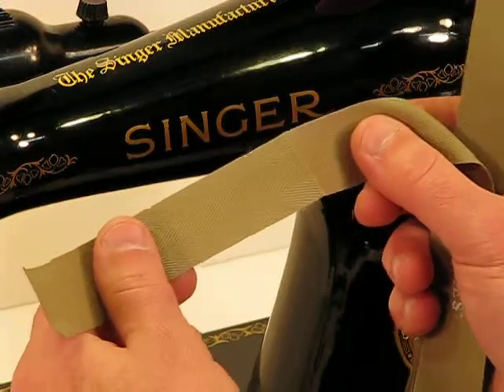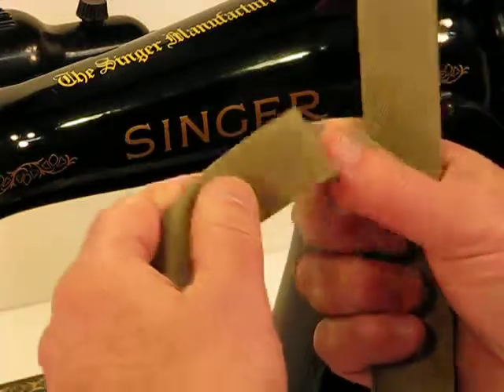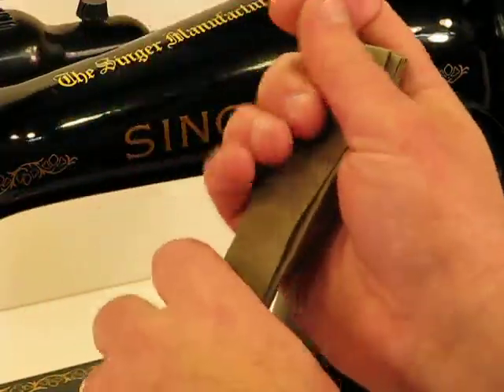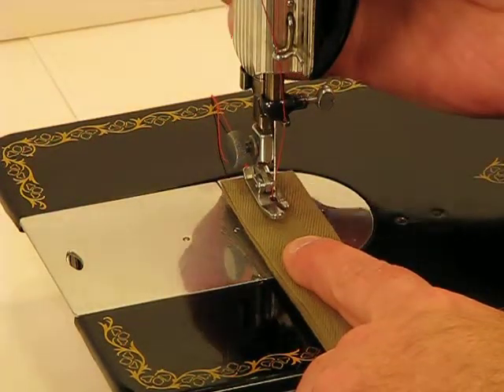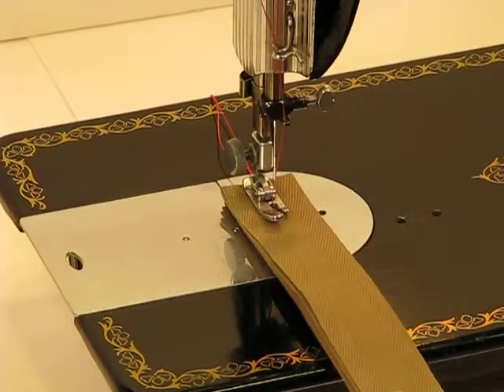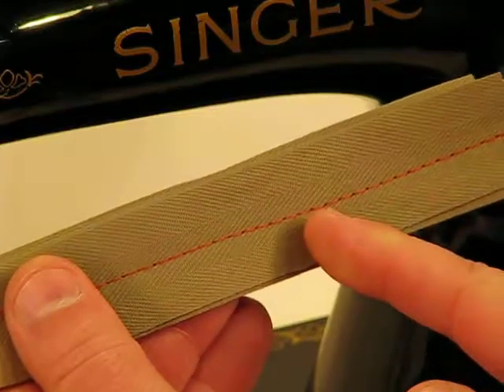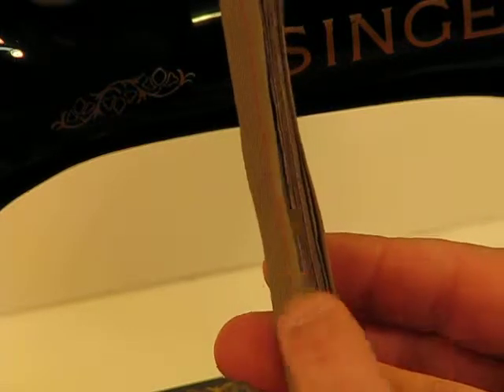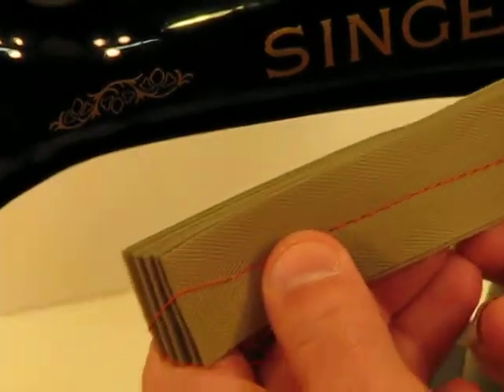Direct Drive Singer 15-91 - 10 Layers of Canvas Binding Tape